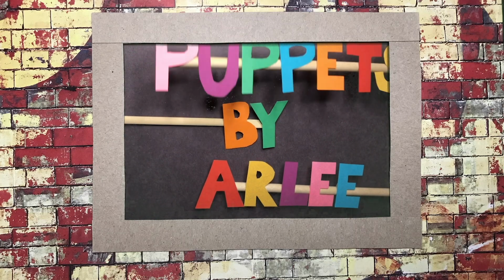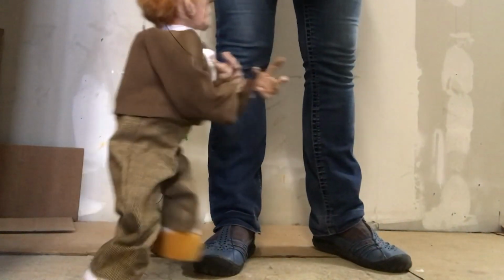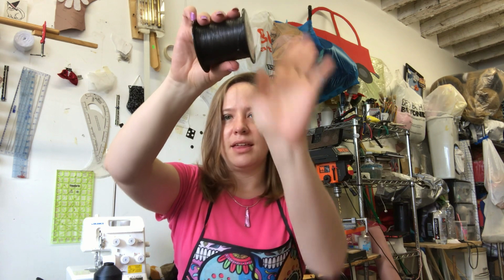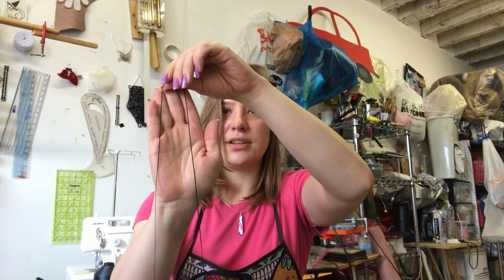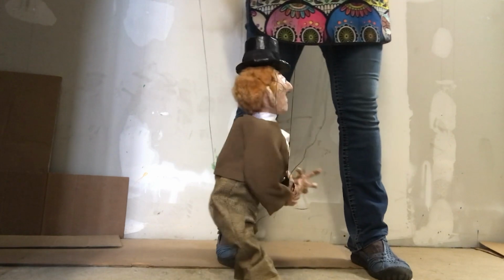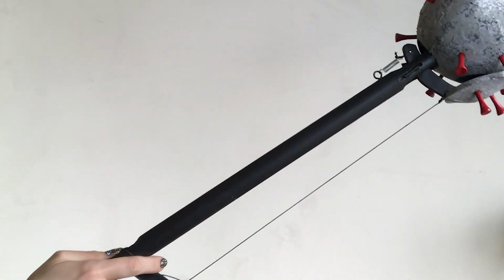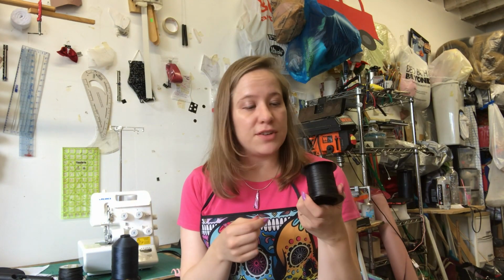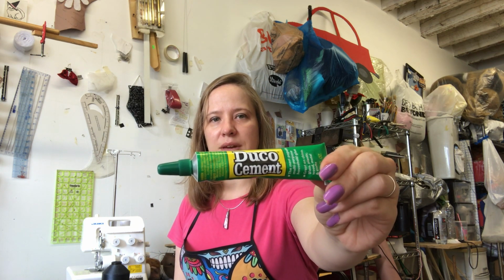String Talk: What type of string to use for marionette puppets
This video is all about different types of string to use for marionettes.

Dacron Fishing line, 30lb

Bendable phone tripod

Puppets by Arlee Facebook Group:  Puppets by Arlee Sharing and Q&A